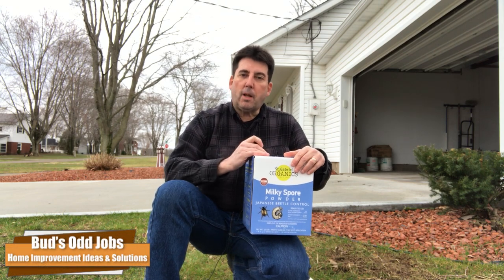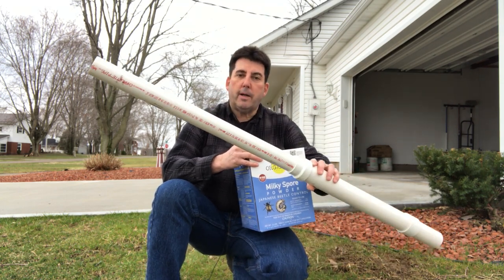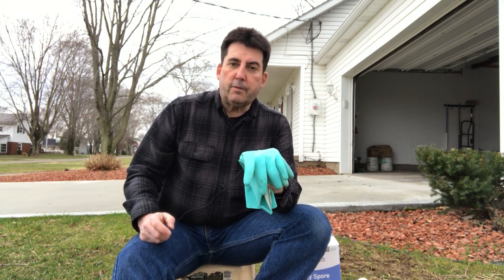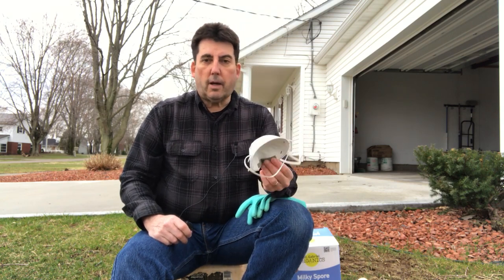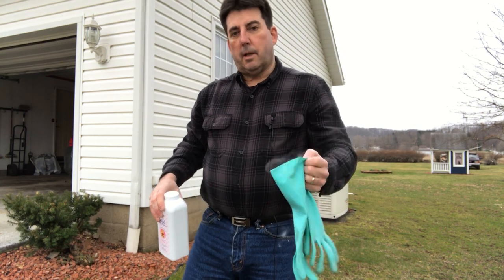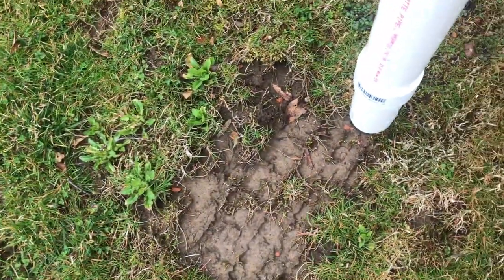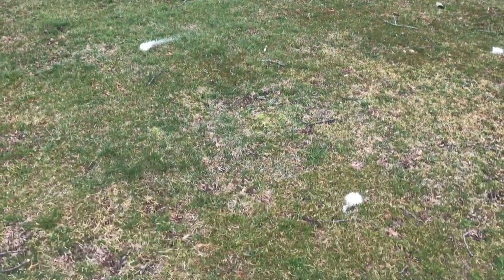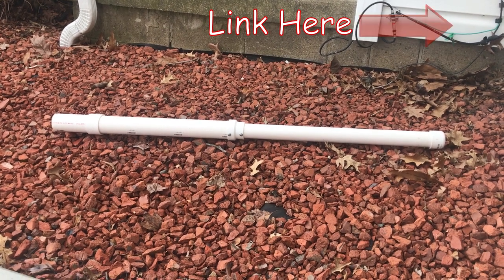How to Apply Milky Spore Powder to Eliminate Grubs and Ground Moles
In this video I show you how to apply Milky Spore Powder using an inexpensive and practical dispenser which I made out of PVC pipe for a cost of under $14.00.   My homemade dispenser does an excellent job for the spot application of Milky Spore Powder.  A proper Milky Spore Powder application can help eliminate grubs for up to ten years. If you eliminate Japanese Beetle grubs you will have an attractive and healthy lawn and you also will be less likely to have voles, skunks and ground moles digging up your yard.

Is it safe for pets?

NOTE:  Milky Spore Powder is a natural, safe and effective grub control product that is OMRI certified organic. It does not affect pets, beneficial insects, fish, bees, birds, other animals, plants, or man. It is not a poison.  You just need to ensure that your pets are not in the area while you are applying the power.  After the powder is watered in there will be no issues for humans, pets or wild life.

🛒- St. Gabriel Milky Spore Powder 40 oz.
🛒- St. Gabriel Milky Spore Powder 10 oz.
🛒- Milky Spore Grub Control Mix (Apply with Spreader)
🛒- Dispenser Tube
🛒- N95 3M Particulate Respirator Mask - 20 Pieces
🛒- Scotts GrubEx

⭐ Homemade Milky Spore Applicator Parts: ⭐
🛒- One 2 foot PVC pipe , 2 inch diameter
🛒- One 2 foot PVC pipe, 1.5 inch diameter
🛒- One PVC Cap, Schedule 40, 1-1/2"
🛒- One PVC Coupling, Schedule 40, 2"
🛒- One PVC Reducer Coupling 1-1/2" X 2"
🛒- One PVC 2 inch diameter Test Blank with holes drilled

Music Selections used in this video include:
Exit Music – “World_Map.mp3” by Jason Farnham

Due to factors beyond the control of Bud’s Home Automation’s and Repairs, aka Bud’s Odd Jobs, and (hereafter referred to as Bud’s Channel), I cannot guarantee against improper application, use or unauthorized modifications of the information provided in my instructional videos.  Bud’s Channel assumes no liability for property damage of incurred injury as a result of any of the information contained in this video.  Use of any of the information contained in this or any video produced by Bud’s Channel is at your own risk.  Bud’s Channel recommends safe practices when working with power tools, machines, home electrical circuits or products featured in my videos. Due to factors beyond the control of Bud’s Channel, no information contained in this or any other video shall create any expressed or implied warranty or guarantee of any particular result.  Any injury, damage or loss that may result from the application of information contained in my videos is the sole responsibility of the user and not Bud’s Channel.